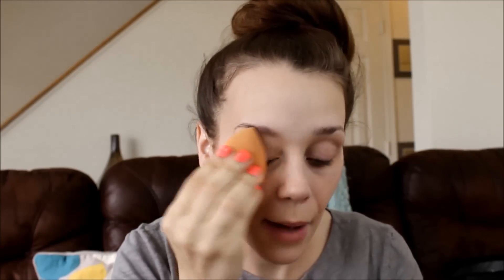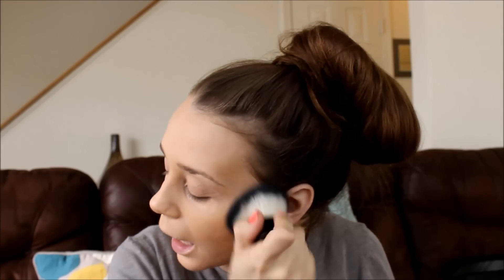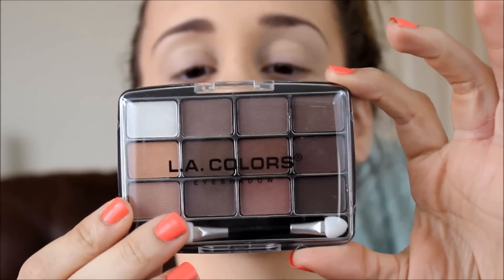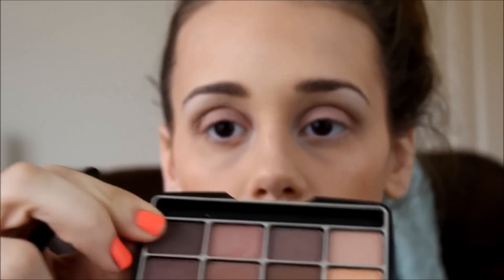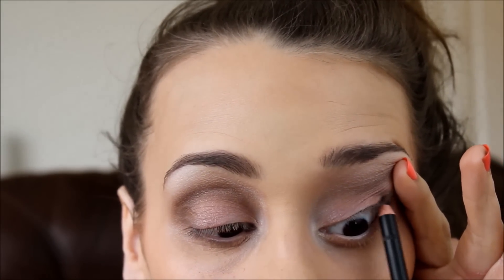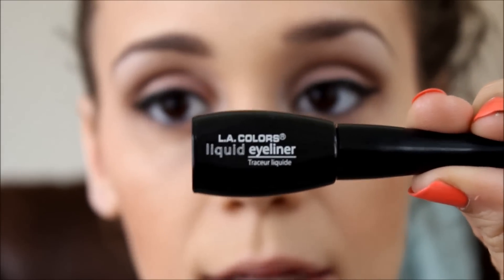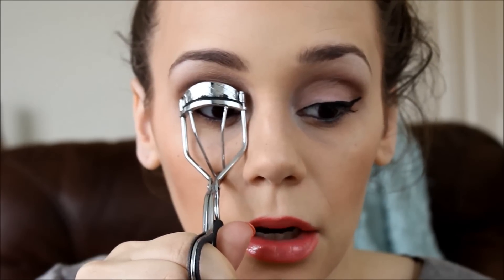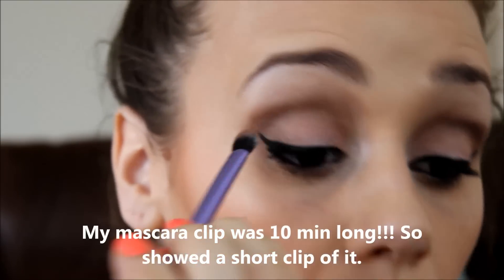Dollar Tree Makeup Challenge! | TAG: Beauty On a Budget!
YES! Its here! Hi dolls! I'm sure you have heard of the 20$ makeup challenge. Well here I bring to you the DOLLAR TREE MAKEUP CHALLENGE! Every single product is from the dollar store! See what kind of look I achieve, and my thoughts! Can I do it? I hope you enjoy this fun tag/challenge! Mwah!

If you would like to see these products go up against high end products, click this video!

Missed my previous video?!